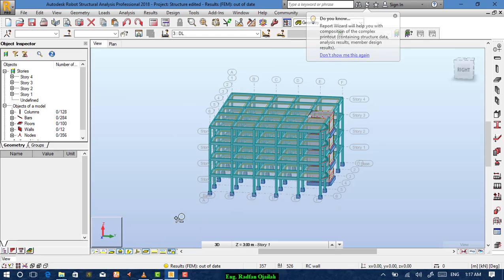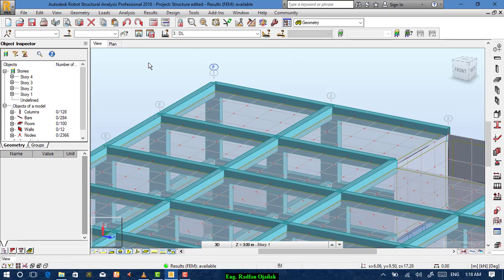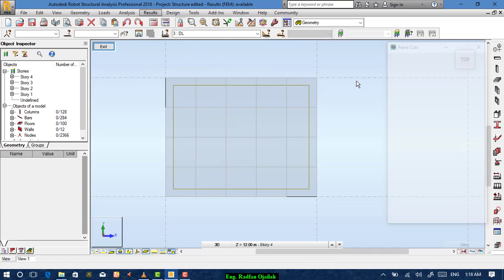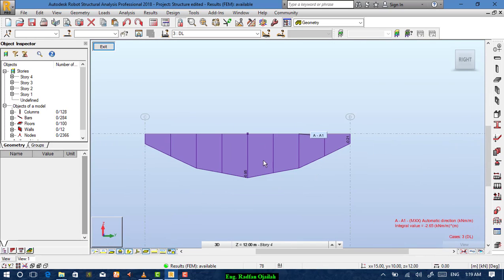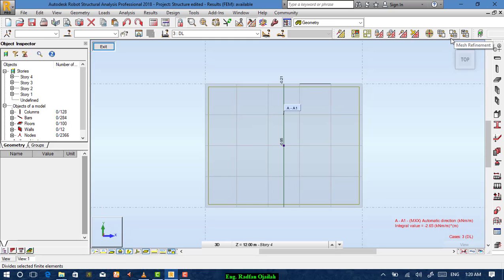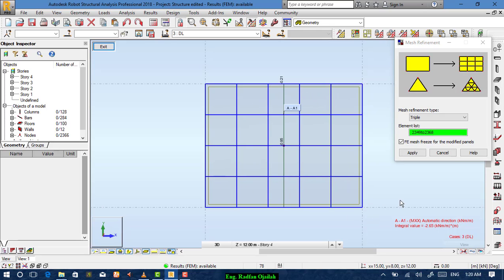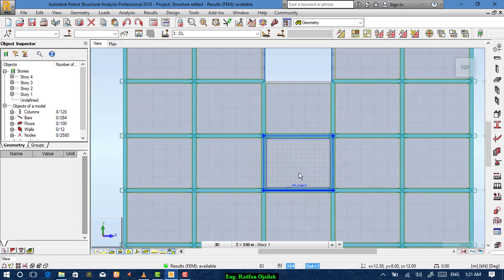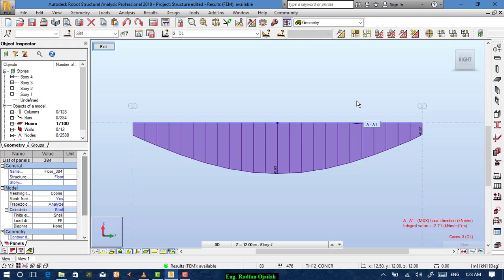Lesson#7: Mesh and Mesh Refinement in Autodesk Robot Structural Analysis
This lesson is a simple explanation of meshing in Autodesk Robot structural analysis.